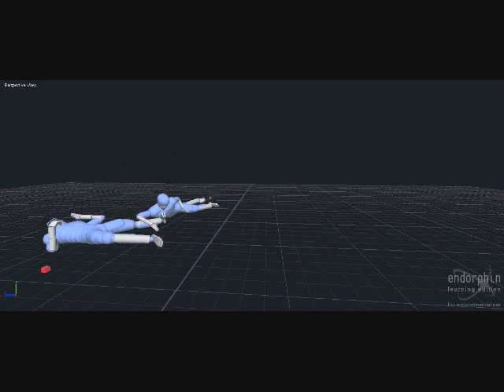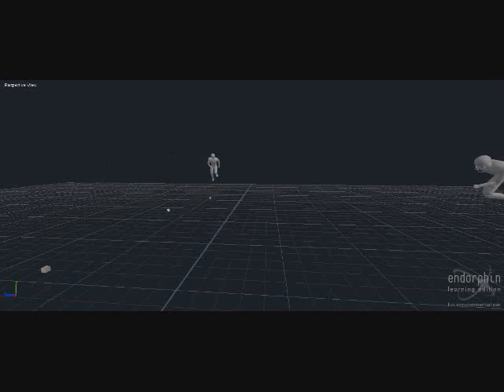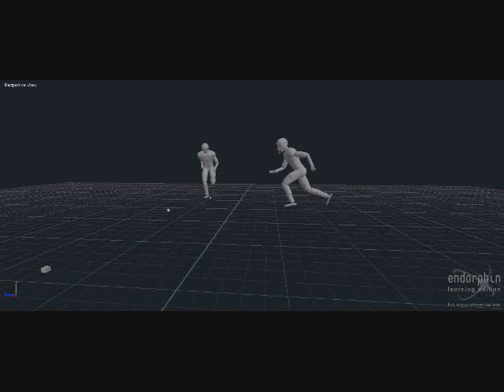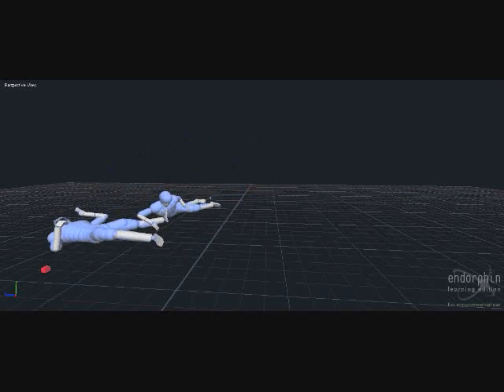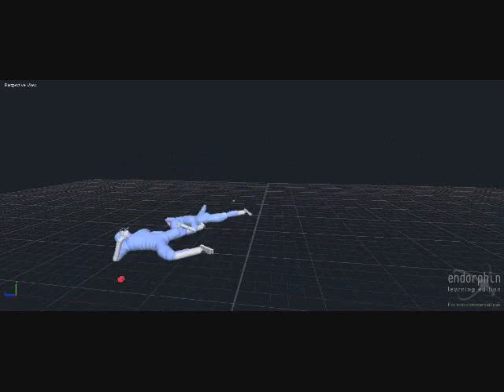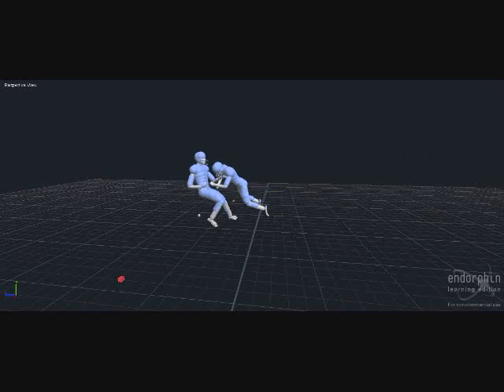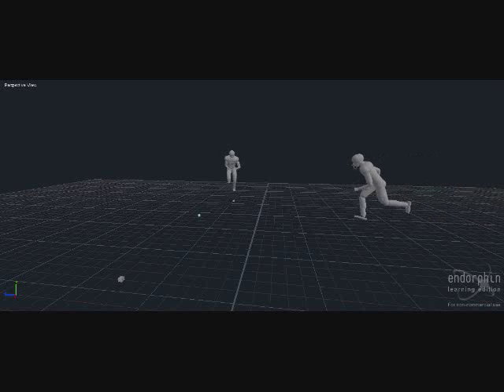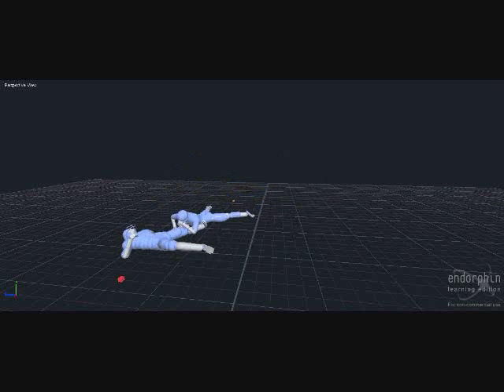Tackle Creator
This is a video to show what I was talking about in this thread on the backbreaker forums.